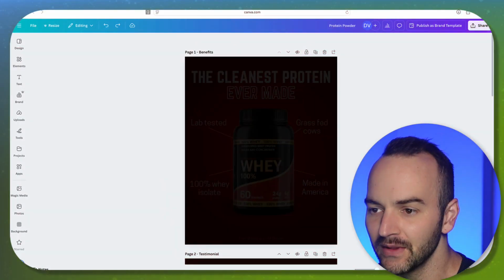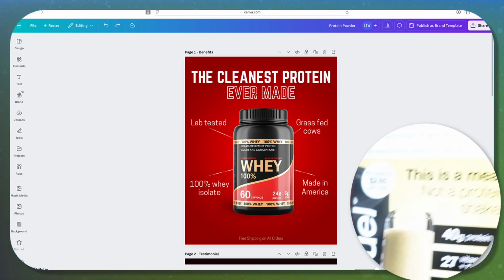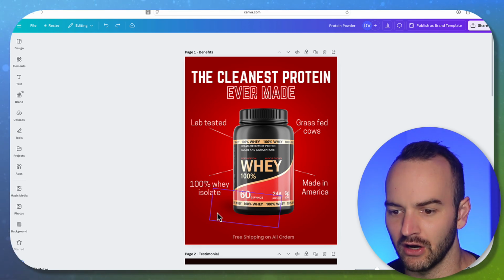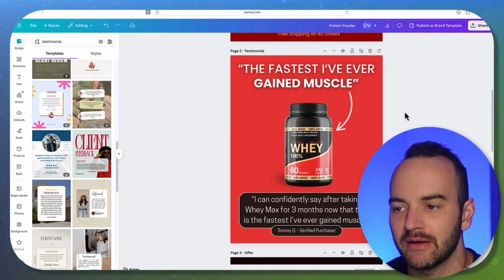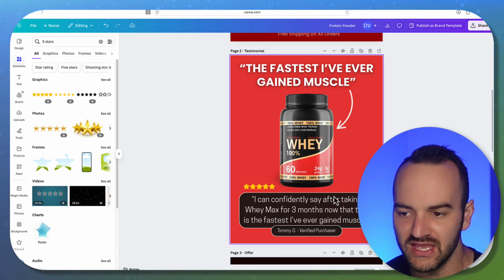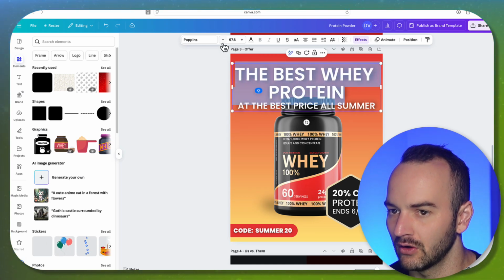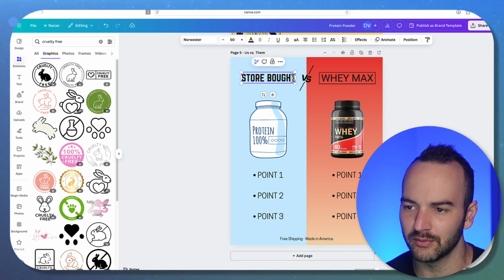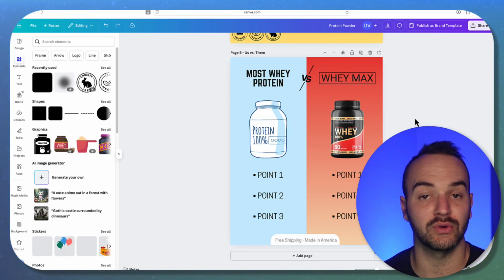These 4 eCommerce Ads ALWAYS Sell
[For eCommerce businesses, we get paid 5-10% of ad revenue based on the ROAS we achieve for you. Business must already do over $10k/month to be considered] Here's how to make Facebook Ads using Canva step by step. A walkthrough tutorial with no design experience required.

Chapters:
0:00 Create Facebook Ads Tutorial
1:33 Creative Course